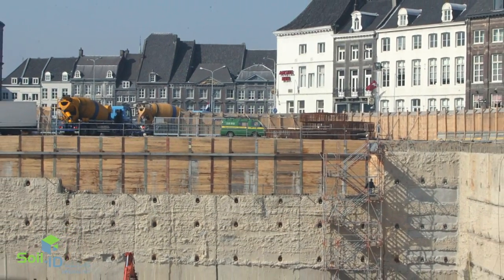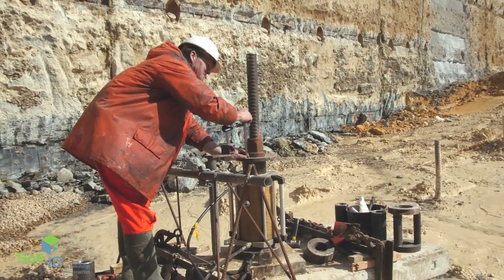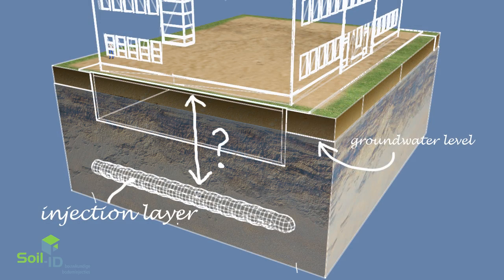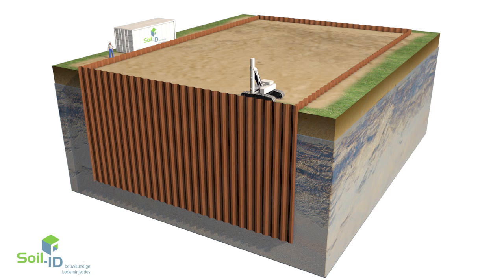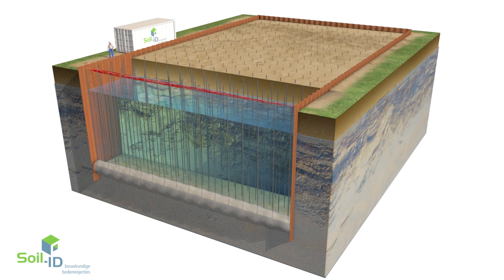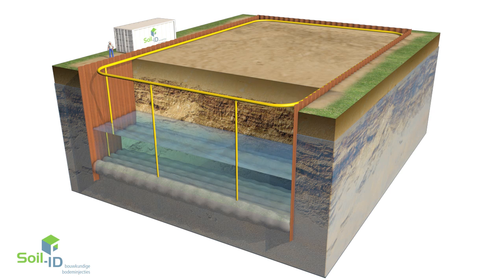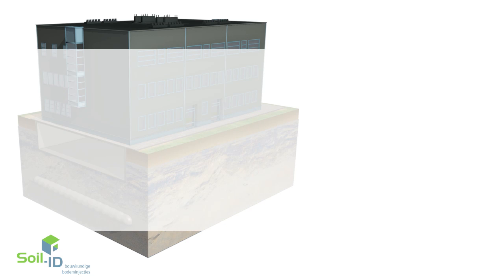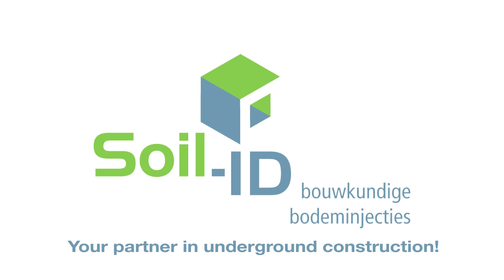Soil-ID Horizontal Soil Injection